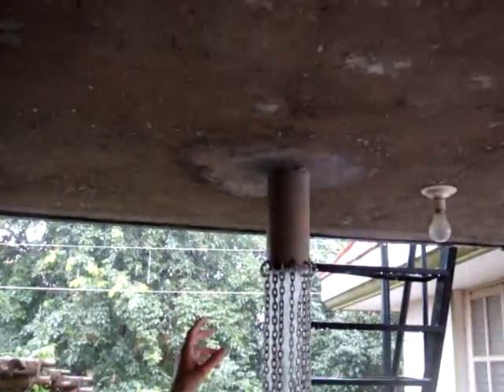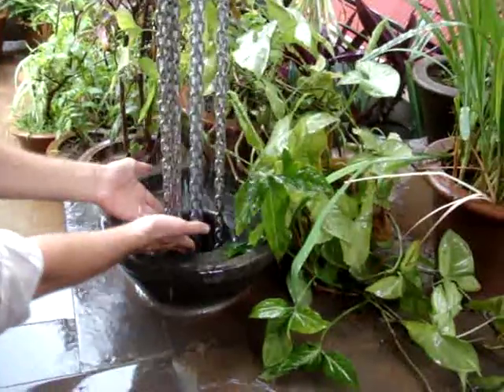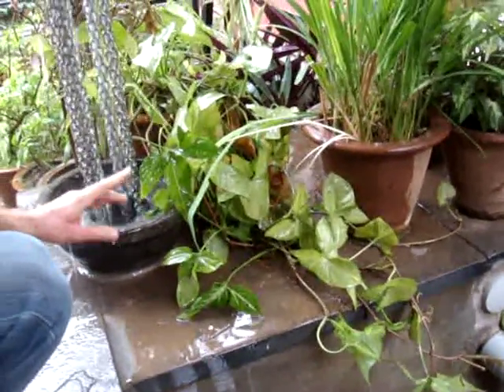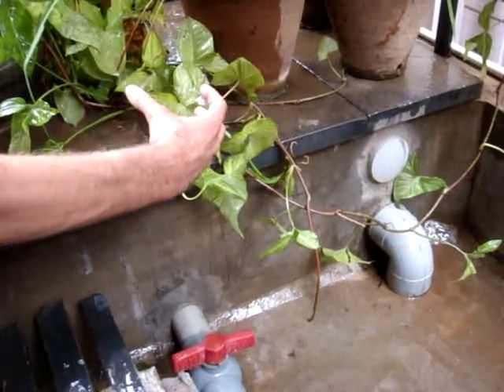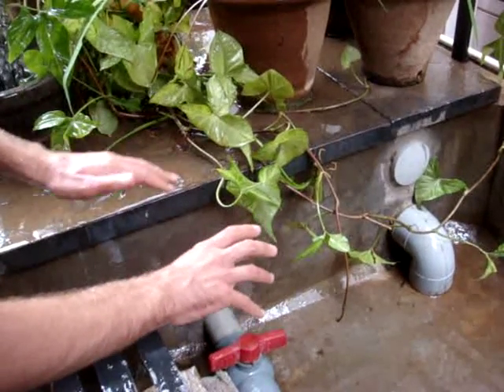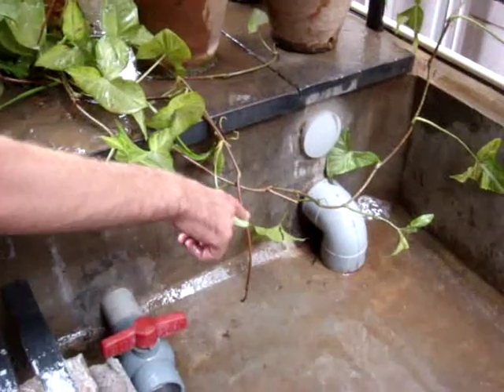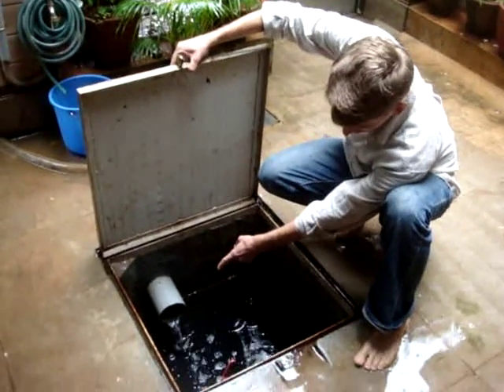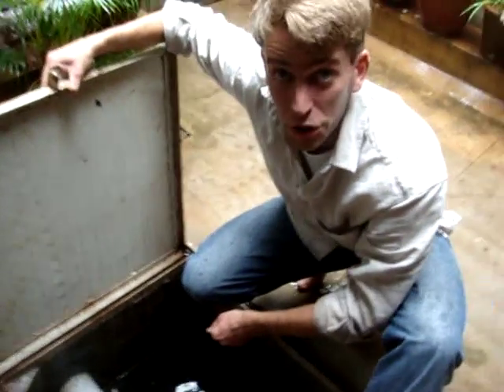Rainwater Harvesting-English (USA)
It rains 970 mm on an average year in Bangalore. A 120 sq mt building gets more than 110,000 litres of rainwater falling on the roof. A clean roof,a first rain separator, a good simple filter and you can collect most of the rain. As we fight a global water crisis , rainwater harvesting provides one small solution.